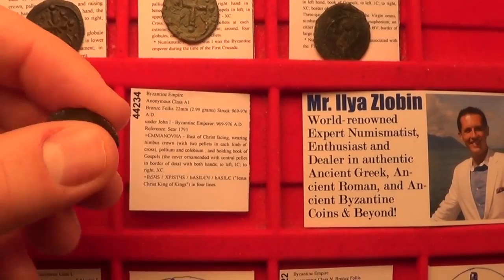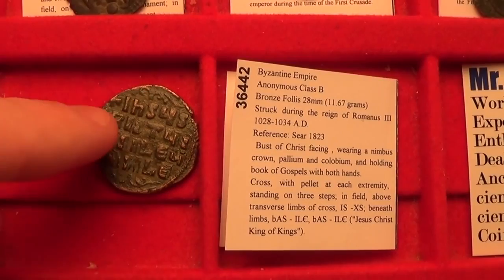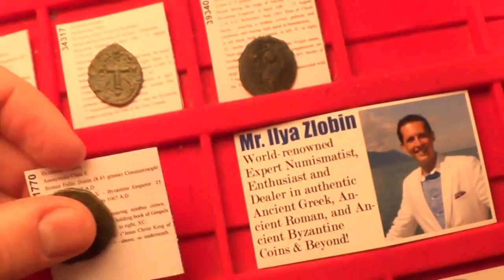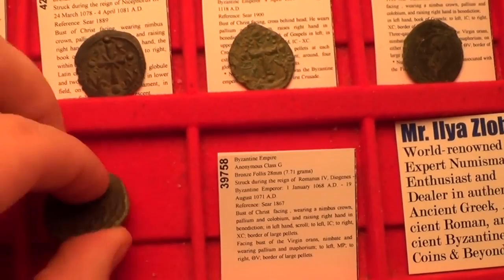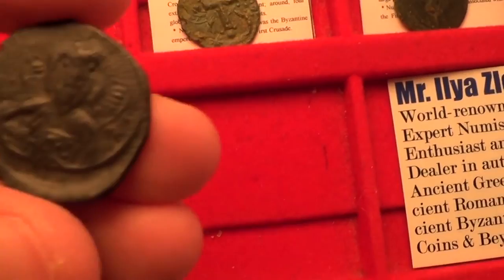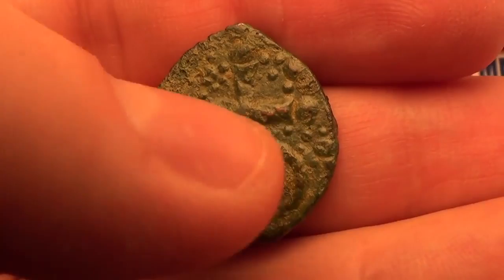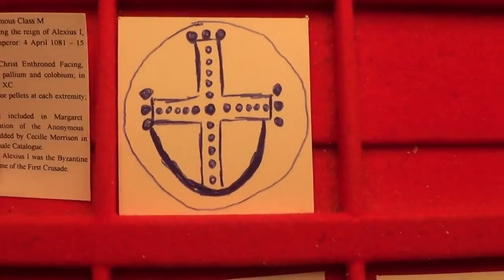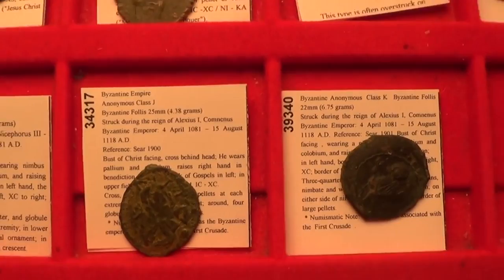Ancient Coins of Jesus Discovered?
.Welcome to Currency World.

Currency World is the premier YouTube Channel for coins, paper money, banknotes, medals, gold and silver bullion and other types of U.S. and foreign currency.

Today we will be taking a look at ancient coins featuring the portrait of Jesus Christ. This impressive collection of ancient coins bearing the portrait of Jesus Christ is brought to us by a famous coin dealer and expert on the topic. Jesus Christ is perhaps one of the most influential figures in human history. The collection of “Jesus coins” we will be looking at consists primarily of Byzantine Follis coins.

Unlike, the early Roman Empire, who oversaw the crucifixion of Jesus Christ, the later Roman Empire under Emperor Constantin the Great converted to Christianity. As a result, many coins featuring the image of Jesus Christ and the cross were minted in the later Roman Empire, and under the Byzantine Empire When the Roman empire was broken apart. Christianity also became the official religion of the Byzantine Empire. These ancient coins containing the image of Jesus are beautiful rare and highly collectible.

If you would like to purchase any “Jesus Coins” ;  “Biblical Coins” ;  or other ancient Greek or Roman coins be sure to check out Dr. Ilya Zlobin’s website linked at the bottom of this description.

jesus on coin
coin of jesus
found constantinople
coin jesus coins for sale
coins in jesus time
jesus coin fish
jesus and the coin in the fish's mouth
jesus and the coin of caesar
jesus gold coin
jesus coin fish
jesus and the coin in the fish's
mouth jesus and the coin of caesar
jesus gold coin
roman tribute coin
pontif maxim
pontiues pilate coin
jesus christ coin
Jesus Christ coin
Jesus Christ coin discovered
jesus coin discovered
jesus coin
coins from jesus’ time
jesus 30 pieces of silver
30 pieces of silver
hebrew coins
hebrew coins of jesus
byzantine coins of jesus
jesus coins
jesus christ coins
jesus christ portrait
portrait jesus coins
christ coins
coins with cross
byzantine coinage
biblical coins
jewish coins
jerusalem coins
buy bible coins
bethlehem coins
herod the great
jesus birth